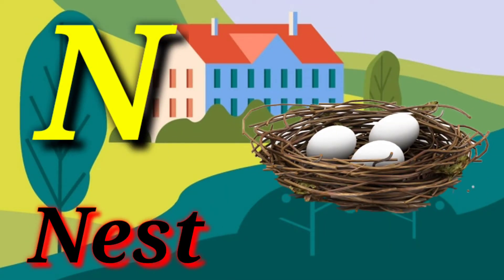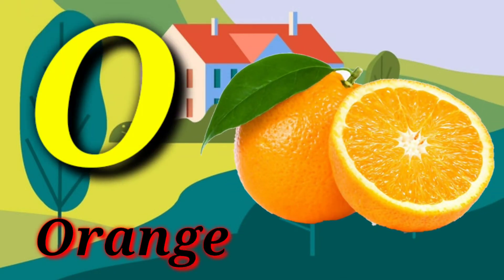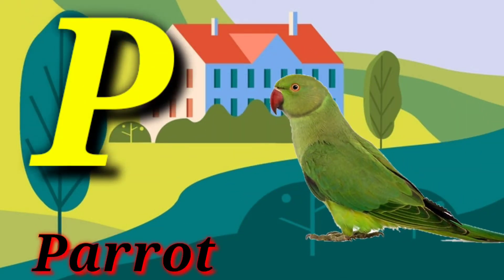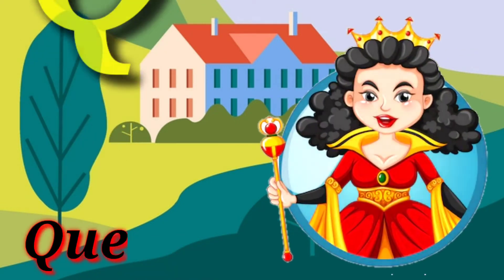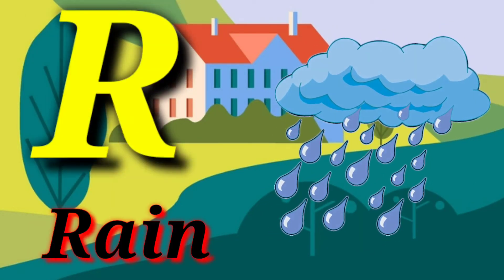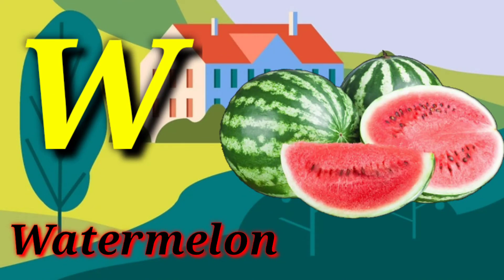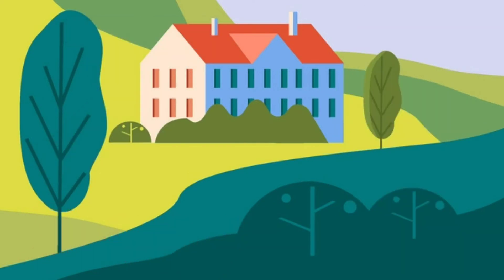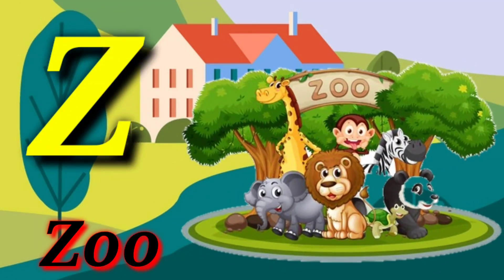A for apple ,b for ball | Abcd, Phonics song | Abcd learning for kids | Alphabet song | Abc song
Hi kids.

Phonics sound,
kids song,
 learning kids videos,
Hindi swar vayjan,
Hindi varnamala,
Abc song
Abc song phonic
Abc spelling
Alphabet song
Hindi Balgeet